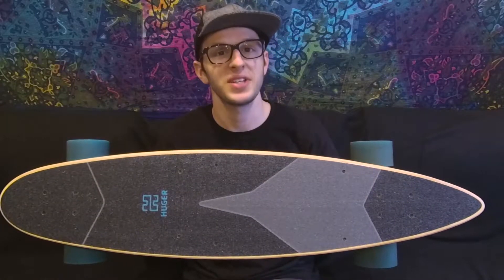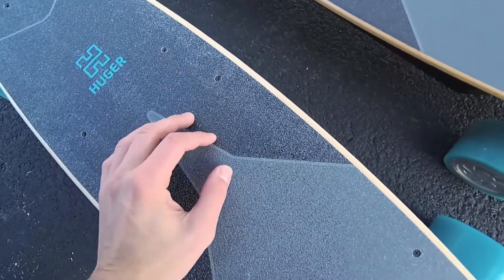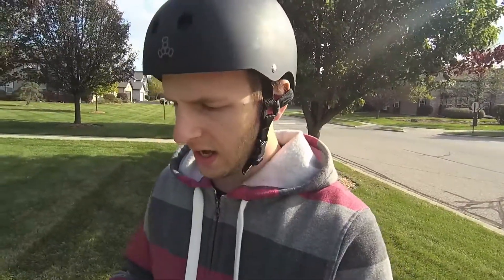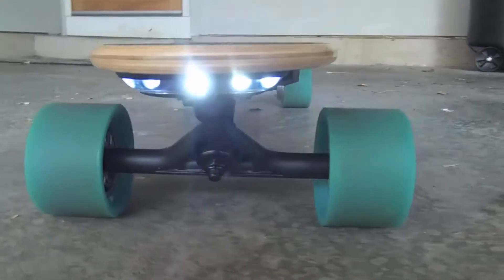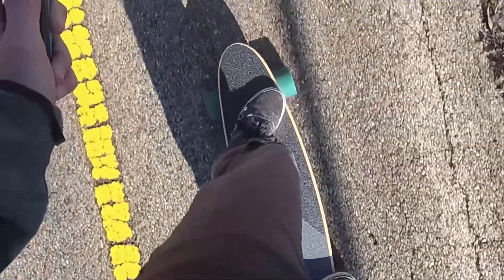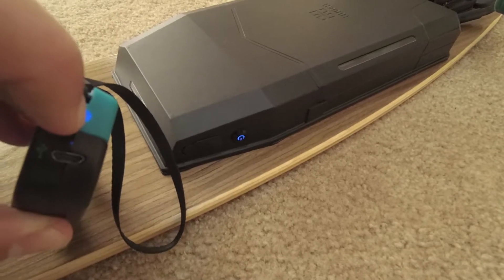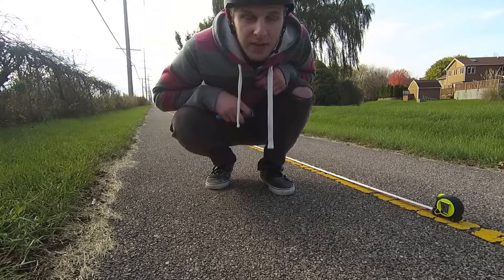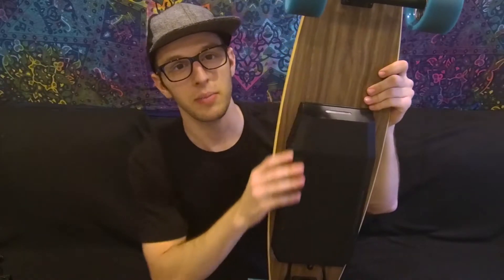Huger Racer Update and Review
Welcome to Ted Tech!

This is the Huger Tech Racer electric skateboard
After a couple months, the new and improved demo board has arrived! Check out the updates, revisions, and a new included accessory!

Huger Tech Racer - Features and Specs:
Grade:              25% incline
Measure:         38.25in x 8.75in, 97cm x 22cm
Weight:            15.7 lbs, 7.1 kg
Wheels             90mm, 3.54in 7711C
Canadian Maple Wood
Motor Type: 2 hub motors
Motor Power: 2000 Watts, 2kW
Waterproof IPX6
Quickswap Battery:  36V, 4.4AH LG Li-ion, 20x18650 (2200mAh
Recharge Time: 2-2.5hr
Front Light
Turn Light
Stoplight
Horn Speaker
Removable Battery
iOS, Android App - range, speed, odometer, torque adjustment 0-100%

If you want to see more of me, check out my personal channel!